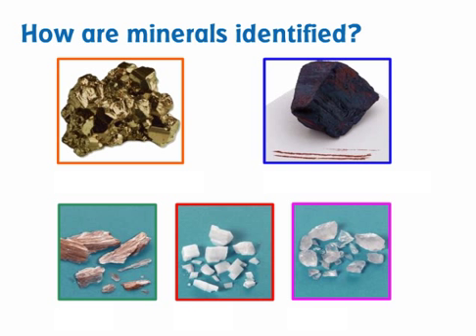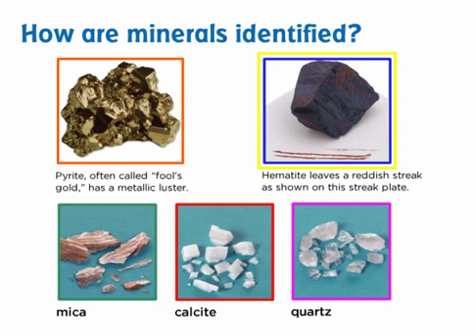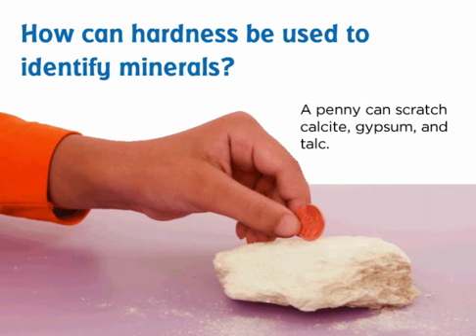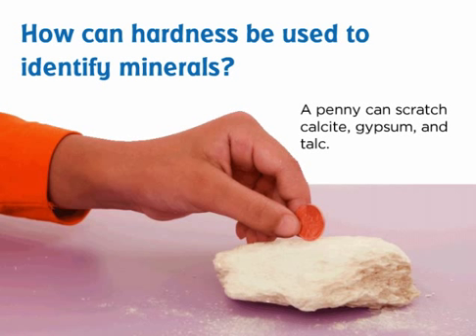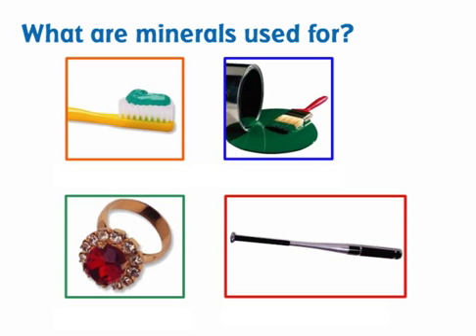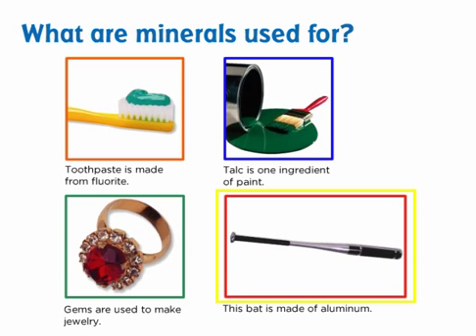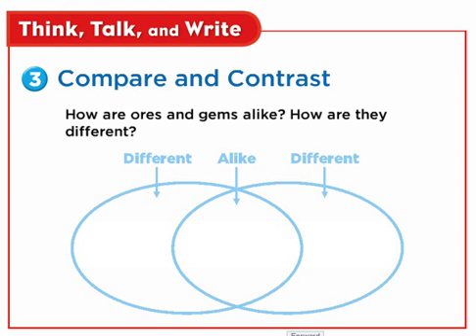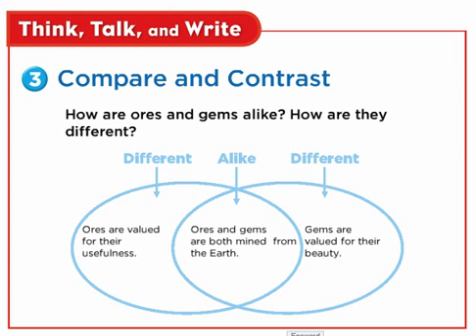ch3 Lesson 1